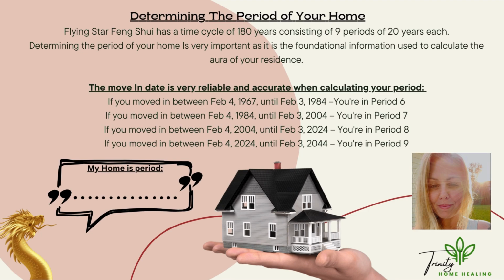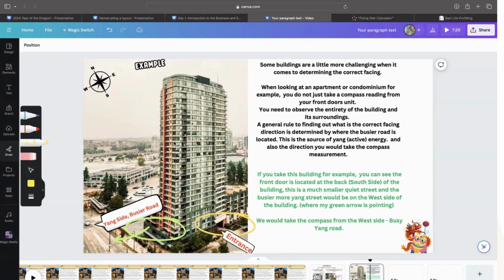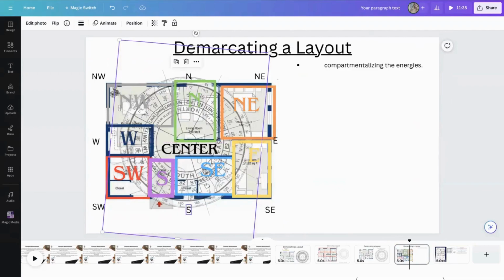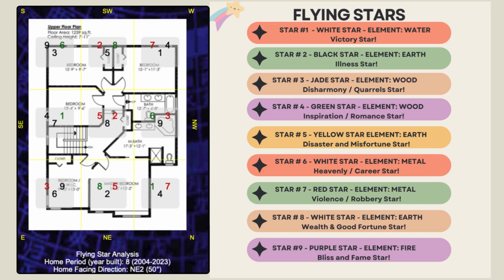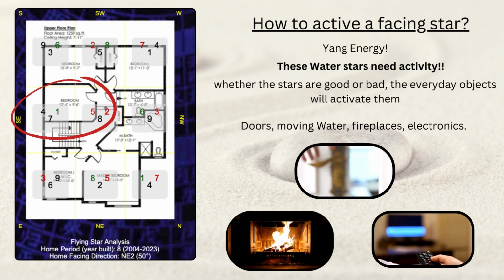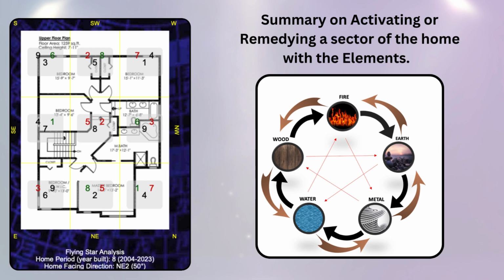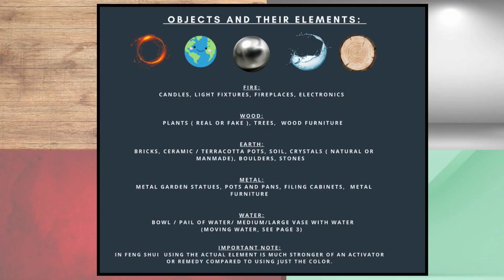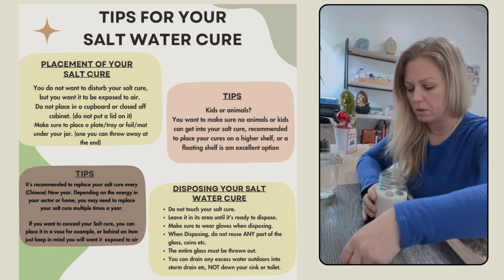Classical Flying Star Feng Shui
If you're interested in knowing more  of the process thats involved with flying star Feng Shui, join me for a deep dive!